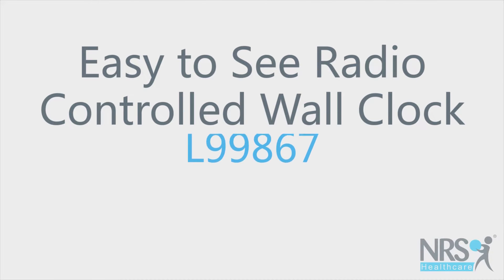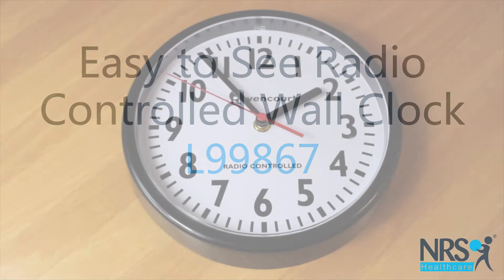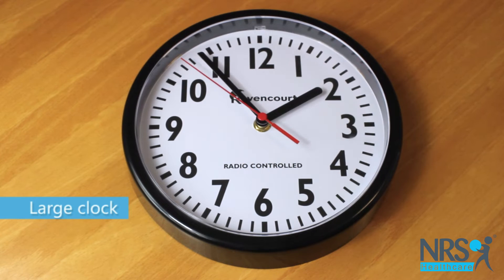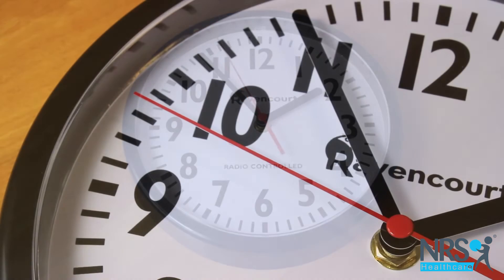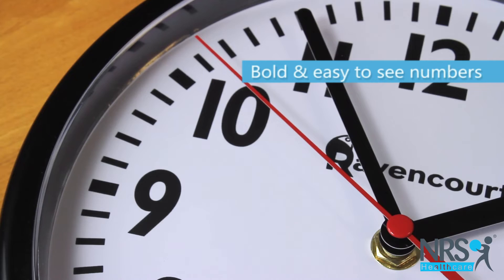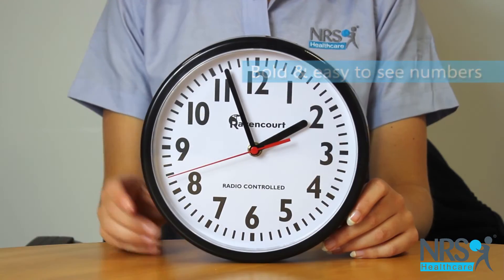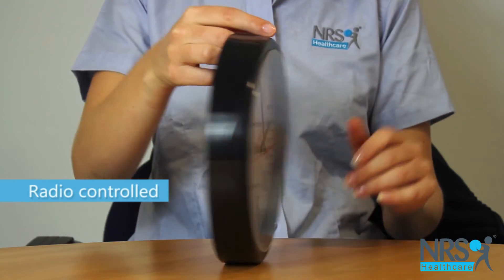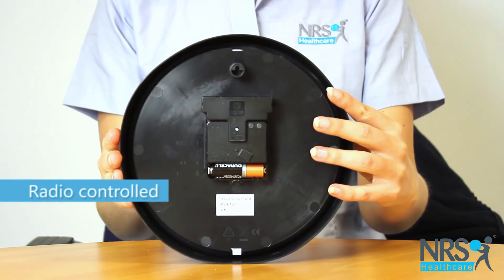Easy to See Radio Controlled Wall Clock Review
This big wall clock has bold, black numbers that are easy to see against the white clock face. It mounts to the wall and is easy to see. No need to worry about altering the time when the clocks change, as this will happen automatically.